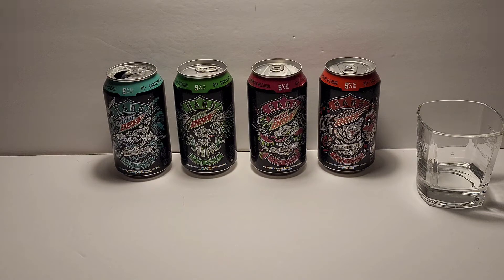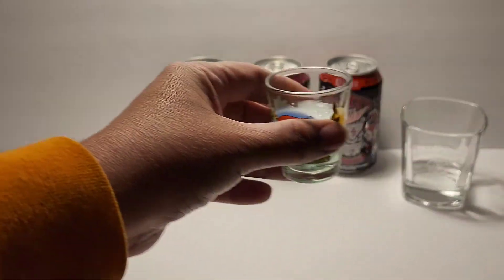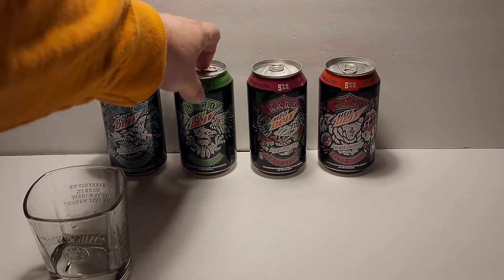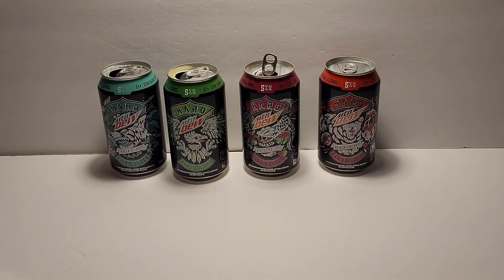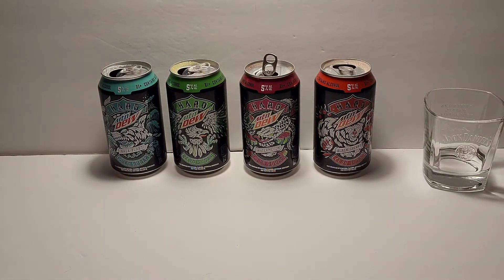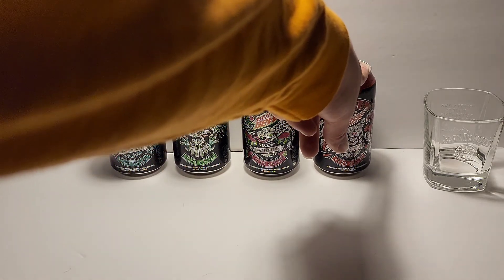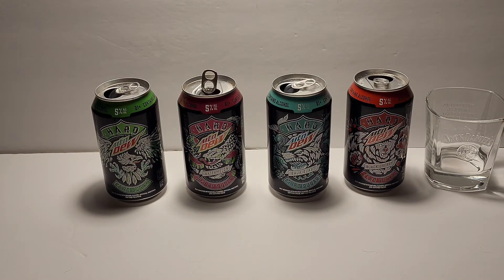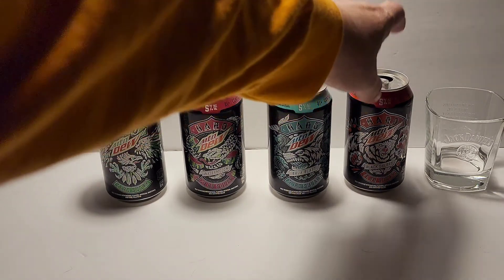Hard Mountain Dew Review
If You Enjoyed My Content Please Feel Free To Click Like And Subscribe And Turn On The Notifications Bell So You You Don't Miss Any Content And While Your There Go To My Channel And Click On Videos And Check Out Some Of My Other Content  . I Appreciate Everything As I'm Trying To Build My Channel Thank's Again Sincerely: Kaykoe